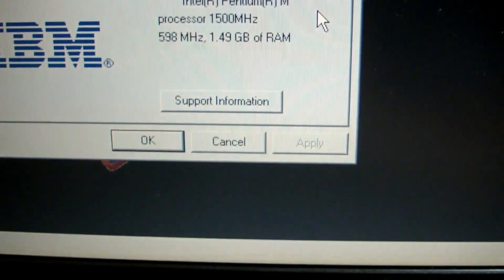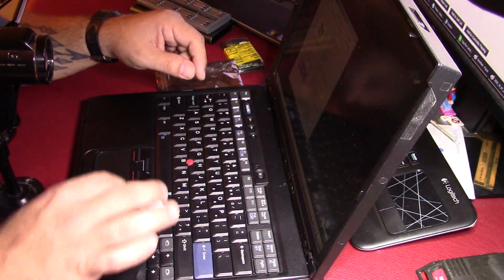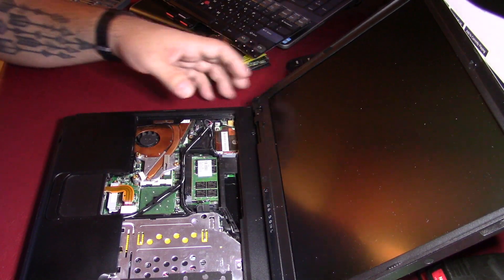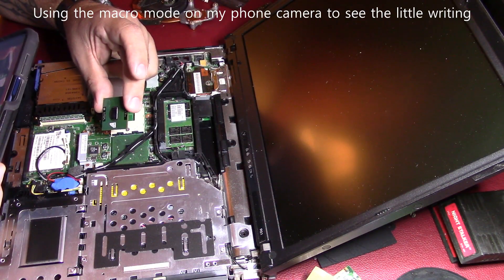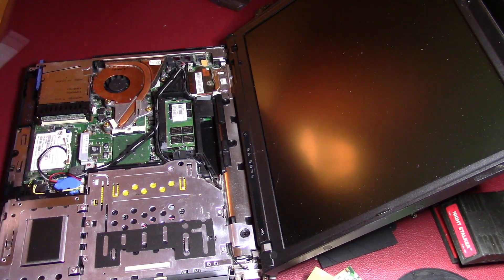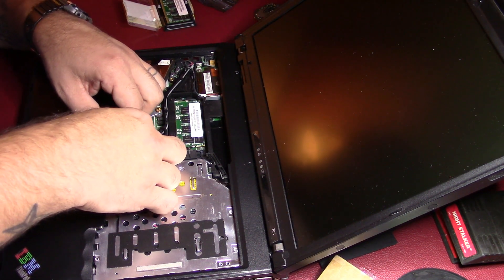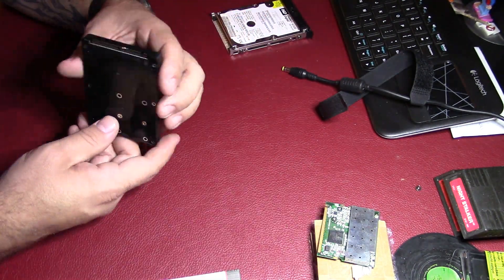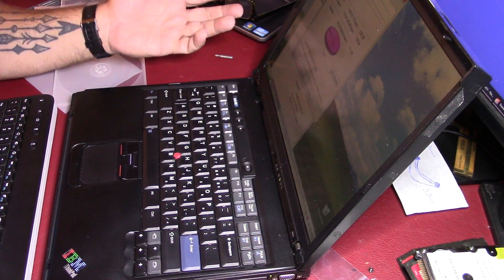Old IBM Thinkpad gets new life - SSD, RAM, & Processor!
IBM Thinkpad R51 gets upgraded with a processor, RAM, and an SSD.